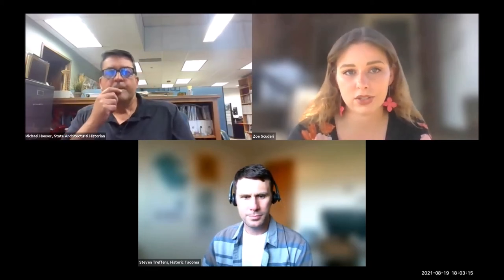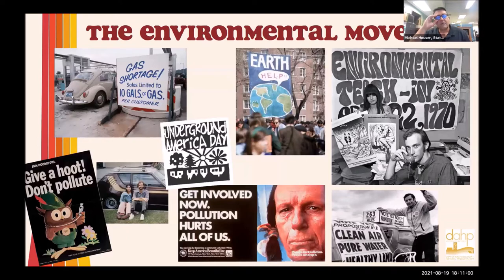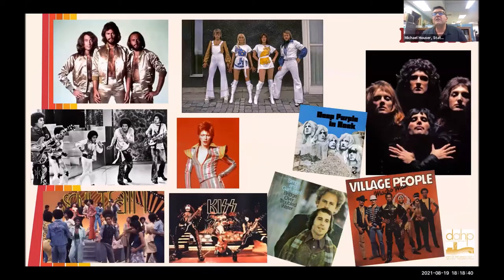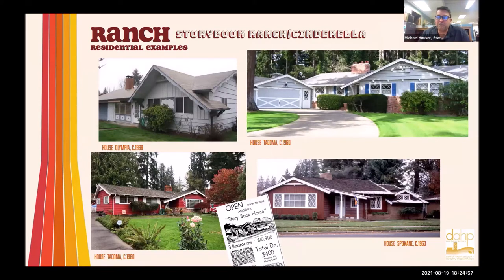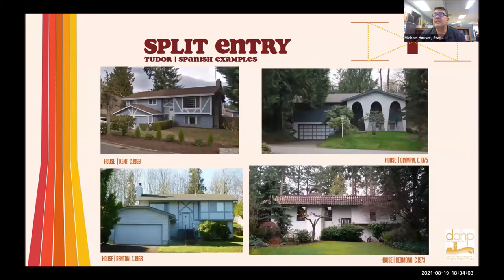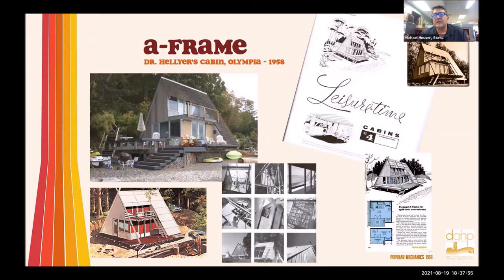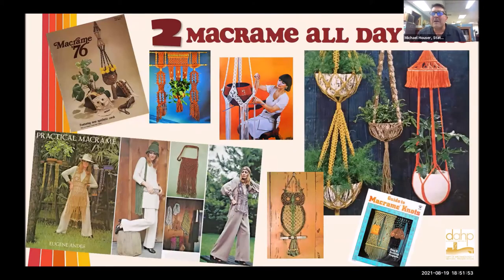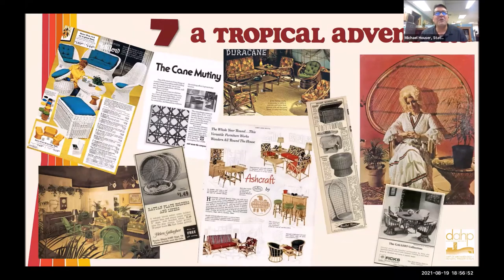Broadening Horizons Heritage Café Series: The '70s Turn 50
Let’s Get Groovy!

Join us as we “Walk into the 1970s” with State Architectural Historian and lover of modern architecture, Michael Houser. Split levels, ranches, wet bar, sunken living room, built in radio/vacuums, carpeted bathrooms - Houser will take us through a groovy hustle of late '60s and '70s architecture and social trends that inspired the styles! As the '70s turn 50, these properties are the next frontier for historic preservation and landmark registers.
This series is a collaboration between the City of Tacoma Historic Preservation Office, Historic Tacoma and Tacoma Historical Society, and with additional support from Tacoma Creates for heritage education programs.